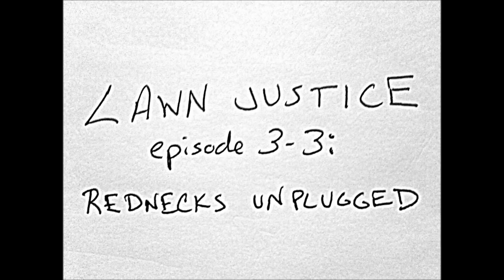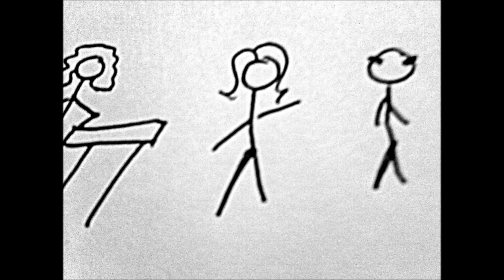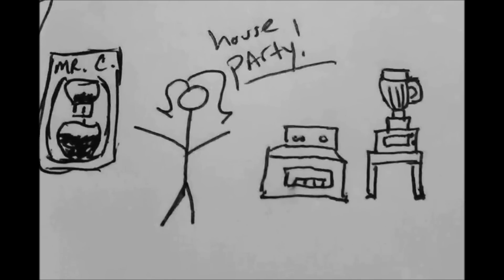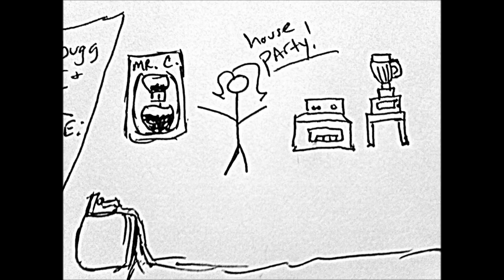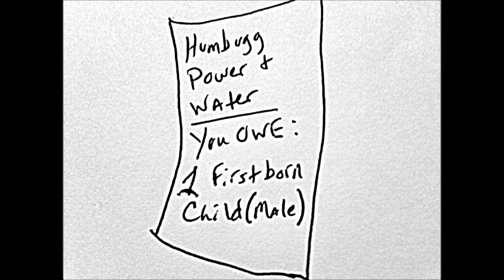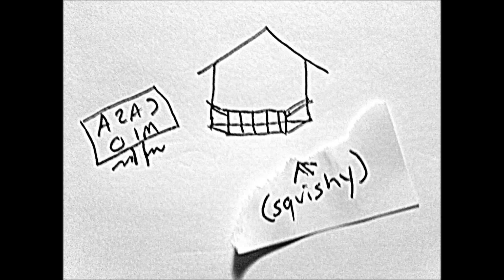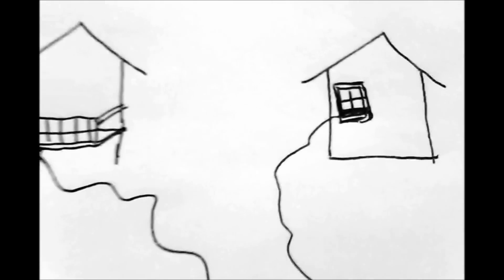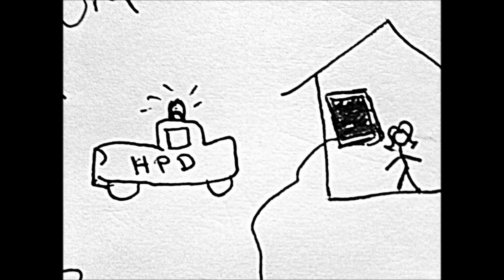LAWN JUSTICE: Rednecks Unplugged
Moral of the story: I need a new lawnmower.  Anyone interested in the job?